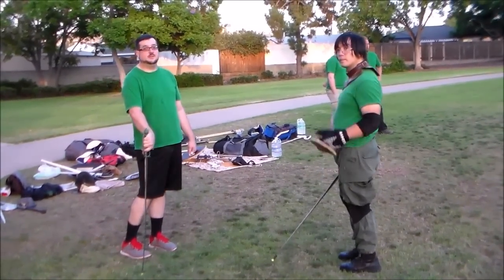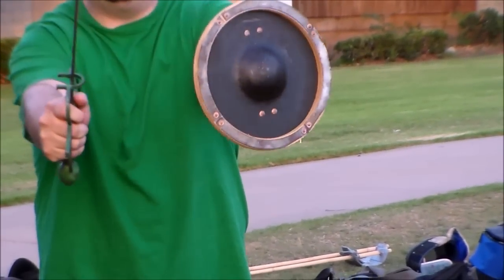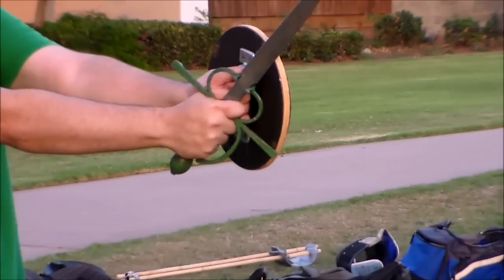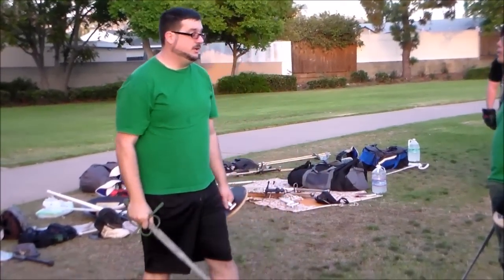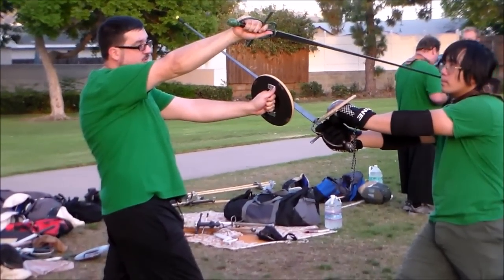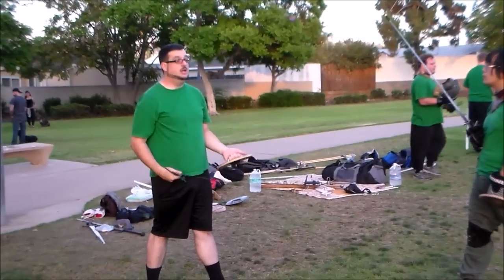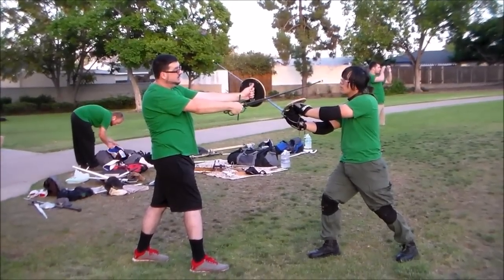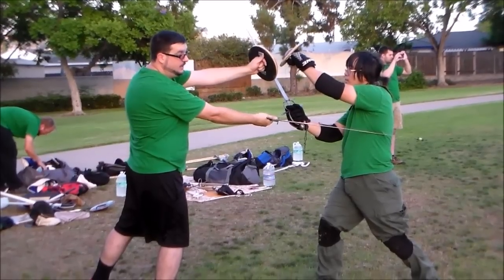The Montante from Guardia di Testa in the Bind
Manciolino and Marozzo often tell you to strike the buckler with your false edge just before performing the montante. This video attempts to demonstrate the reasoning behind that action.